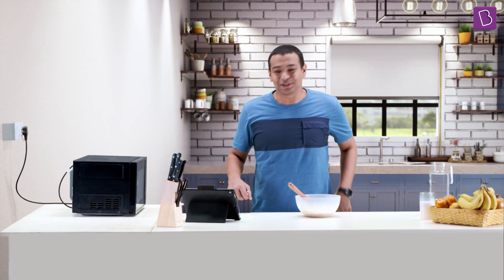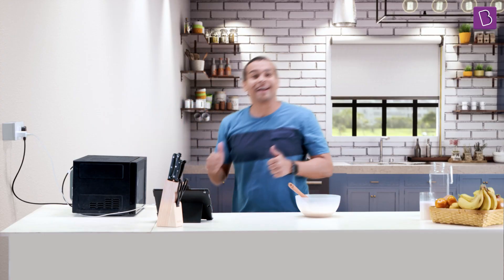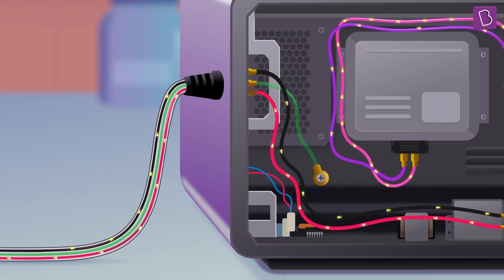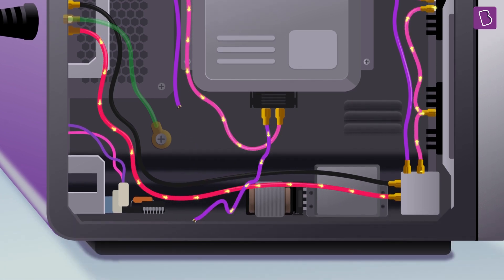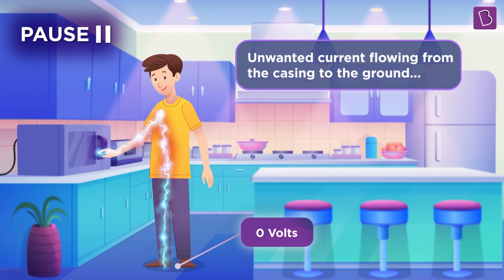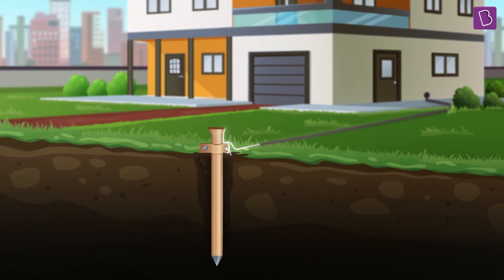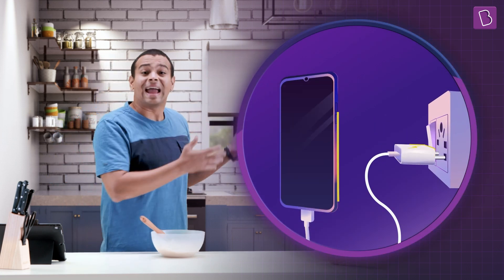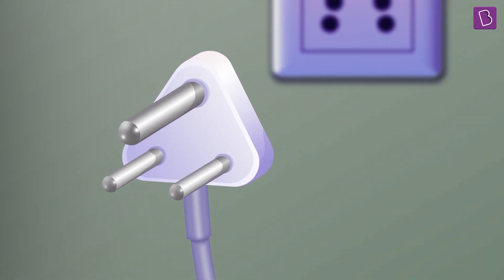Do You Know How Does a 3-Pin Plug 🔌 Work? | Why There Is A Third Pin In A Plug | BYJU'S Now we Know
Electricity is like magic! Inserting a plug into a socket brings all our appliances to life. Be it TV, fridge, microwave, or even a phone charger! In this video you’ll learn how exactly a plug connects an appliance to a socket.

Have you ever noticed that some appliances have plugs with 3 pins while others have plugs with 2 pins? Why is that so? To understand that we first need to understand what it is that the 3 pin plug actually does. The function of the 3rd pin is to provide earthing to the appliance in case of any malfunctions that can cause electric shocks. Learn more about earthing in this video and understand how it is done in our houses.

But why do some appliances like TVs or mobile chargers have only 2 pin plugs? Do they not require earthing? Tune in to the latest installment of the Now We Know series to find out.

✈️🇦🇺 Fly to Australia
🏆🏏 Watch the T20 World Cup live
🎓 Up to 100% Scholarship
BE A BYJU’S CHAMPION